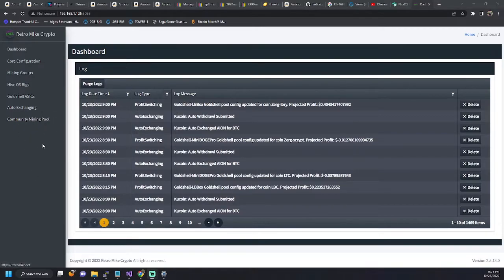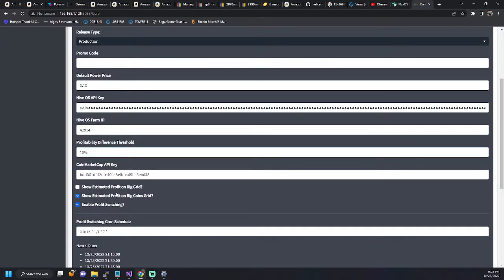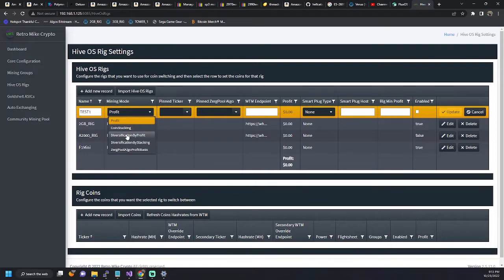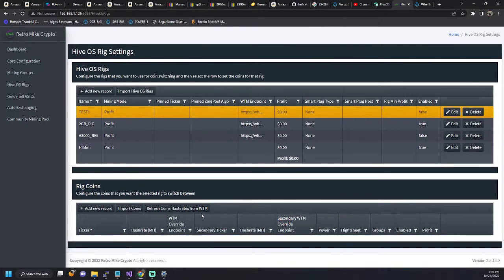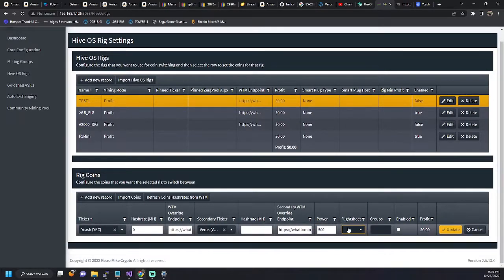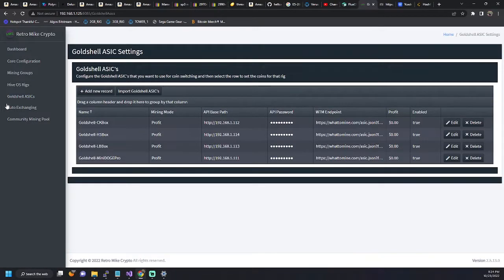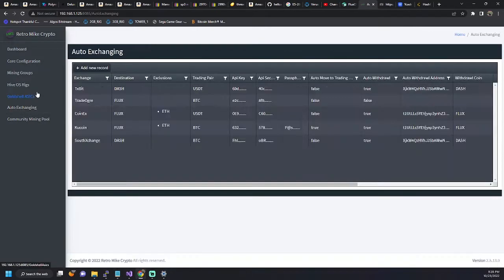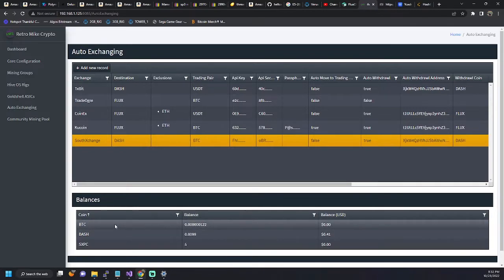Retro Mike Mining Tools Overview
Let's learn about the core features of the Retro Mike Mining Tools aka The Hive OS Profit Switcher